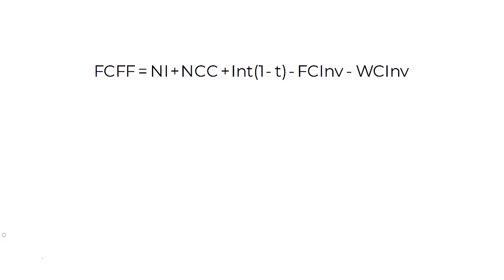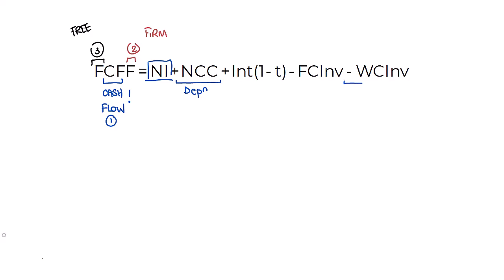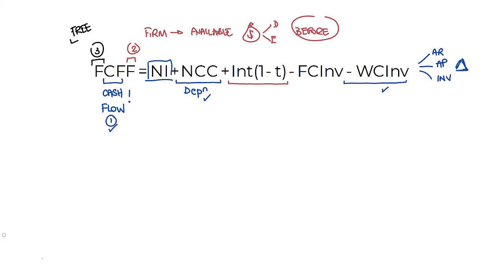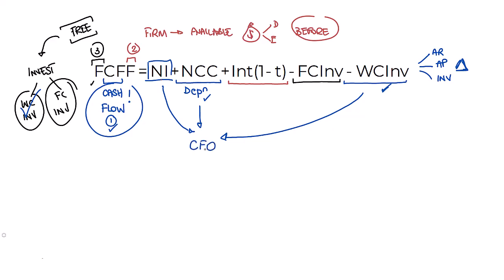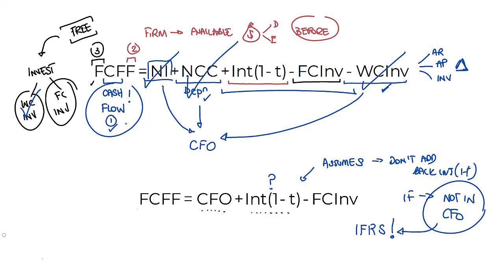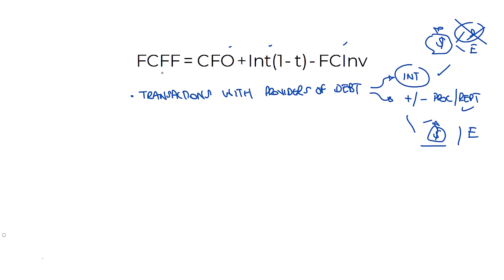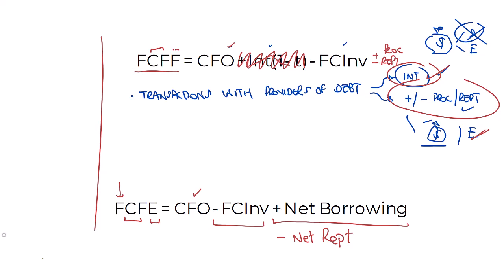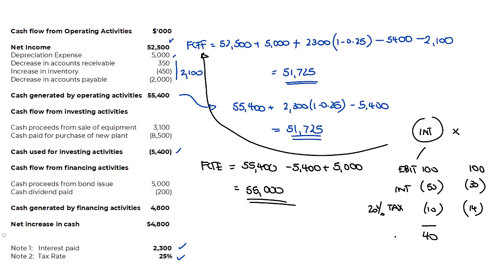Free Cash Flow Formulas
It's day 9. Almost the Friday before the weekend before the window opens. Here are the free cash flow formulas. You're probably familiar with them. But what we're trying to do here is see the logic behind the method they're using, so you can answer questions about which flows affect which FCF. We get a lot of questions in office hours about interest. Does it affect FCFE? What about FCFF?

Understanding how they're calculated should help with that.